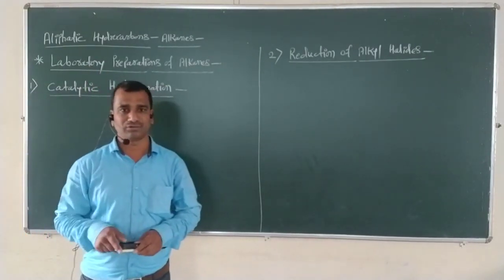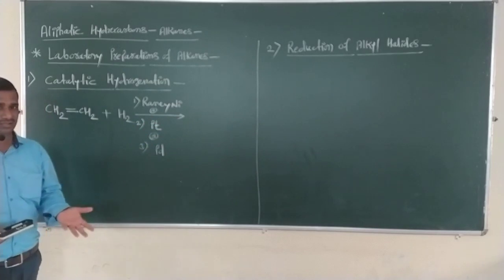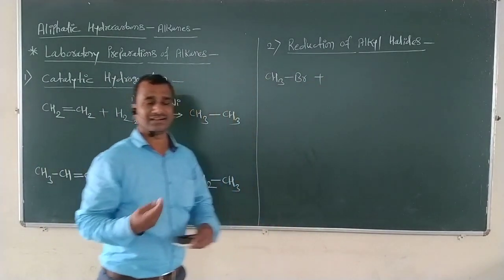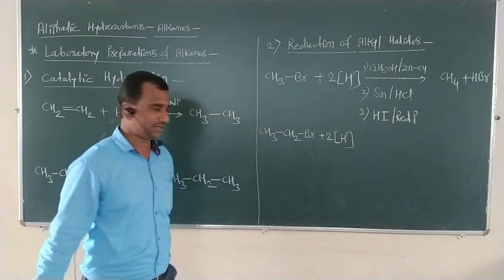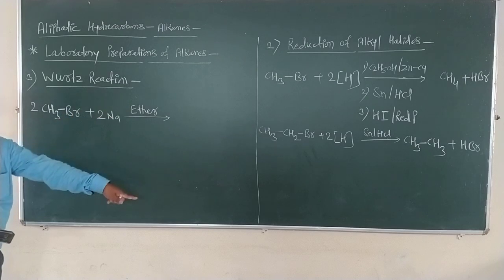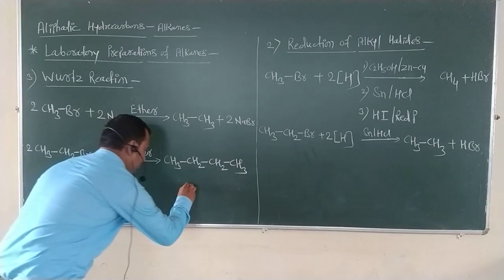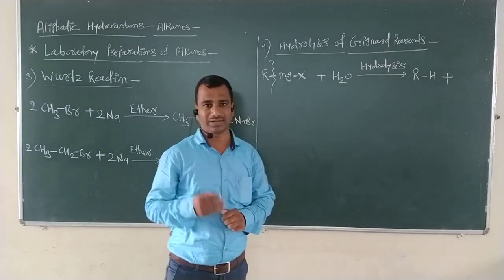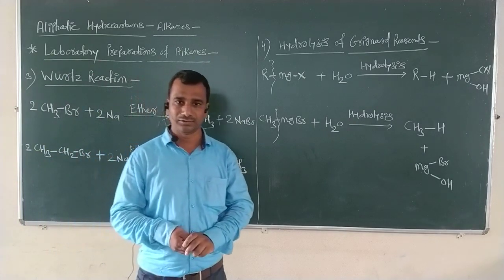F. Y. B. Sc. _(Chemistry:CH-102)_Lecture:5_ Laboratory Preparations of Alkanes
Laboratory Preparations of Alkanes